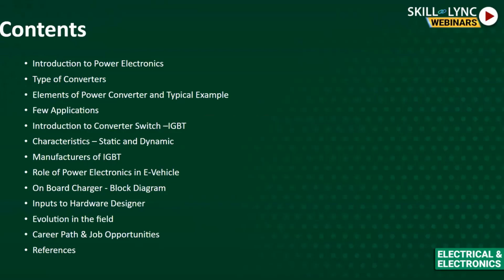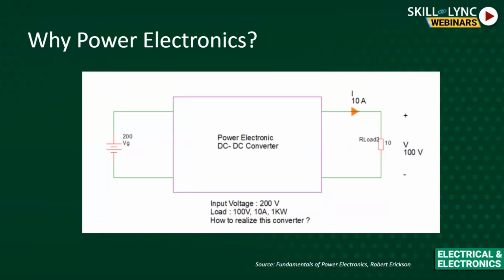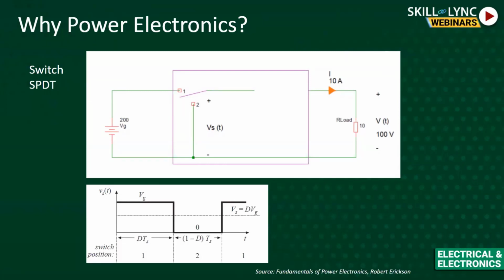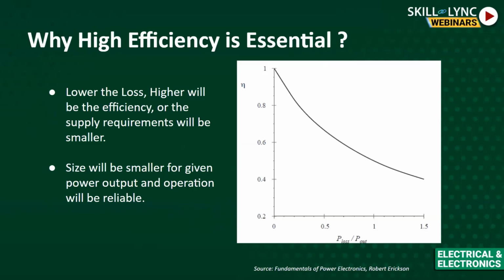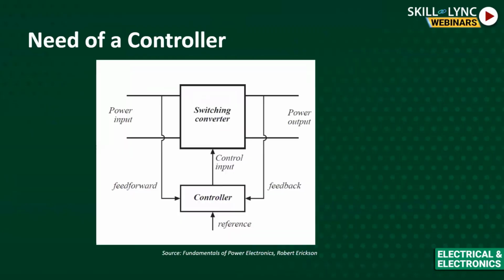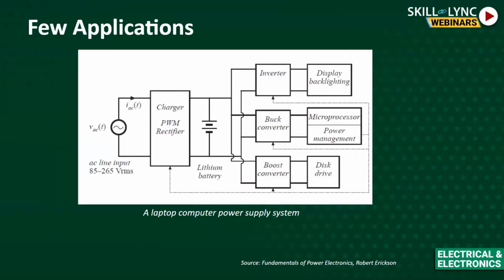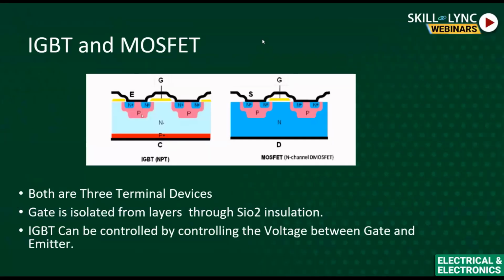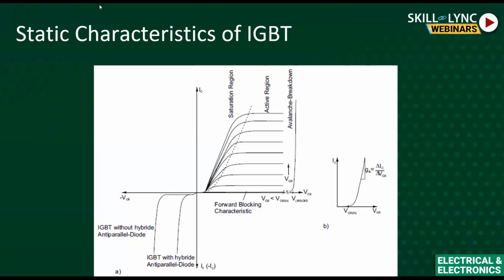Design Concepts of Power Electronic Converters for Industries (Part - 1) | Skill-Lync | Workshop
In this workshop, we will talk about “Design Concepts of Power Electronic Converters for Industries”. Our instructor tells us about types of converters, elements of power converters, applications of electronic converters, how to convert switch-IGBT and manufacturers of IGBT, the role of power electronics in E-vehicle, inputs to the hardware design etc. We also discuss the various career paths and job opportunities.

1. Skill-Lync is an e-learning platform for Engineering students with 1000+ positive reviews on Google.
2. Learn industry-oriented technical skills.
3. Work on 15+ Industry oriented projects. Create a strong profile that will help you get recruited.
4. Have a look at the profile of a student of ours
5. Attend live video conferencing support sessions every week.
6. Interact with industry experts and Skill-Lync support team 24/7 to get your doubts clarified
7. Get recruited with help from our placement assistance team.